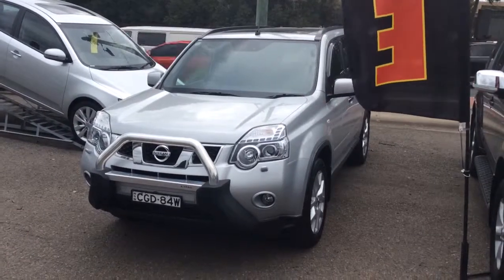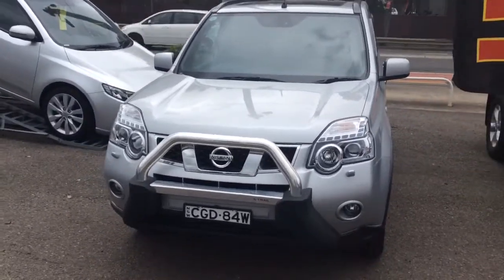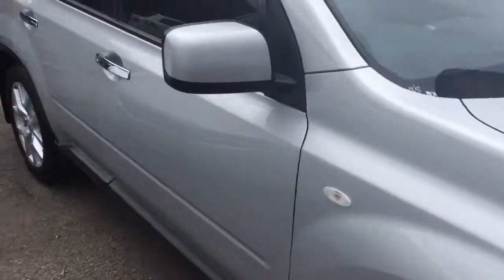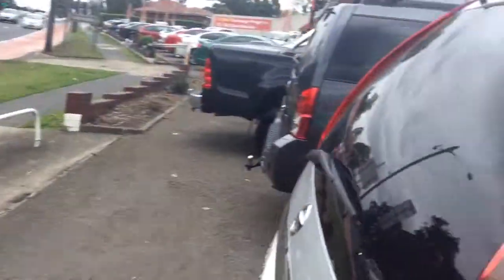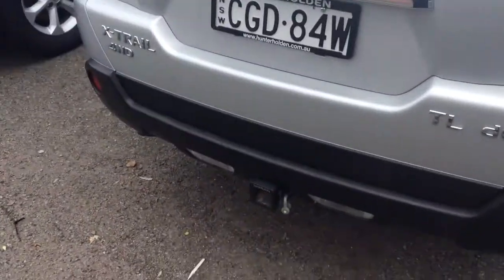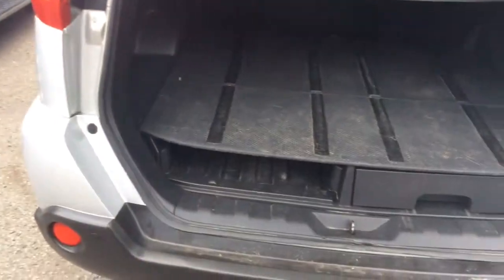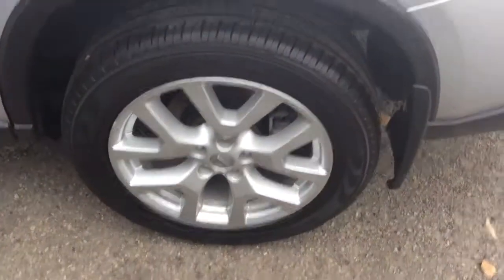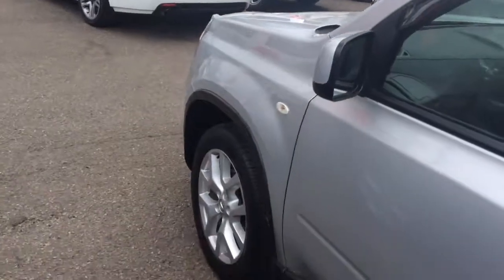2011 NISSAN XTRAIL Vehicle Walk Around at Hunter Holden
￼Mr ￼Deek Steel takes a few minutes to walk you around the 2011 NISSAN XTRAIL. Stop by our dealership for your own personal view and test drive with Deek Steel!